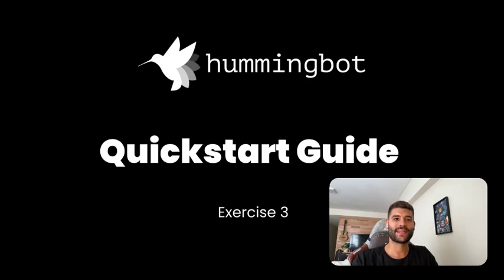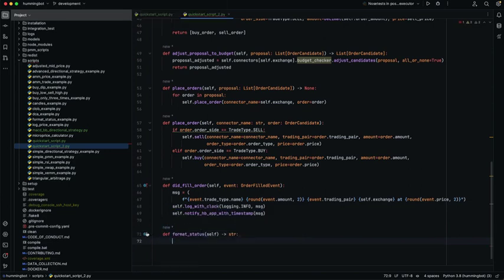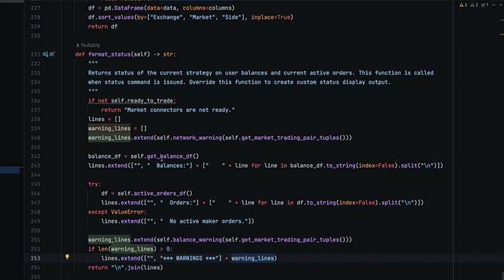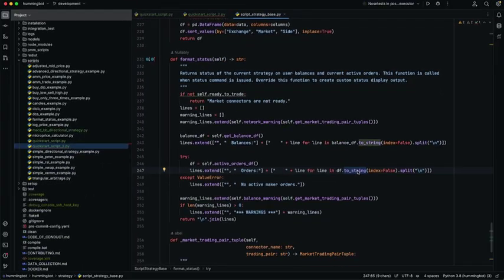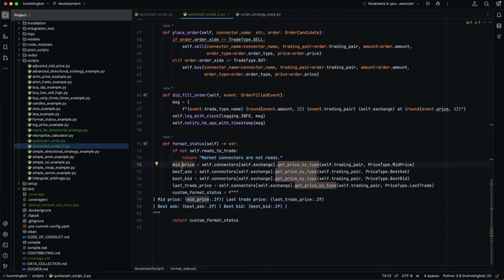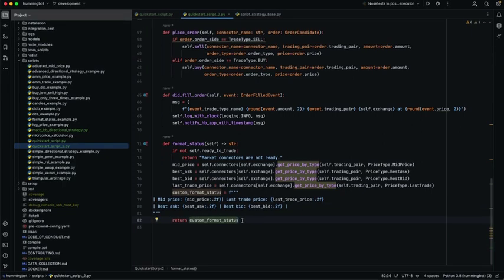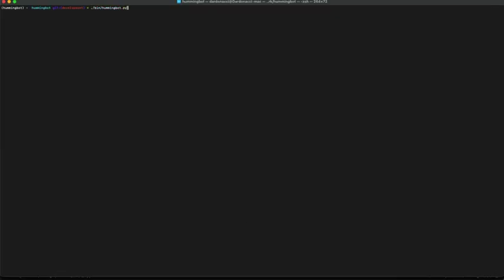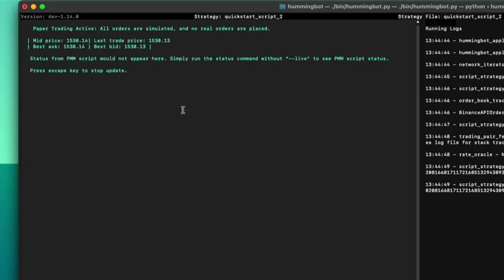Hummingbot Quickstart - Exercise III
In this exercise, let’s customize the output of the status command so that we can easily see what’s happening.